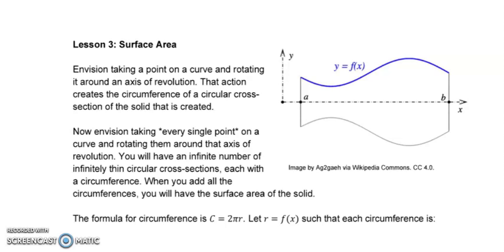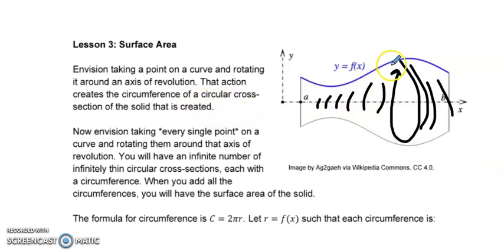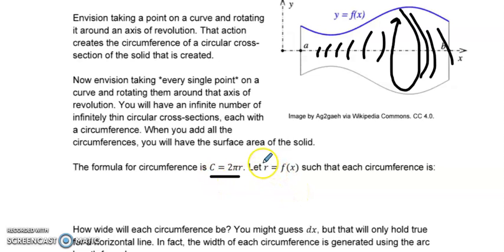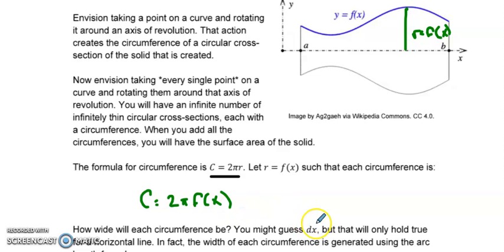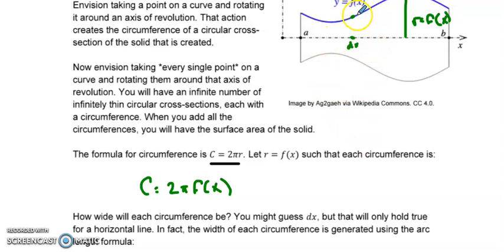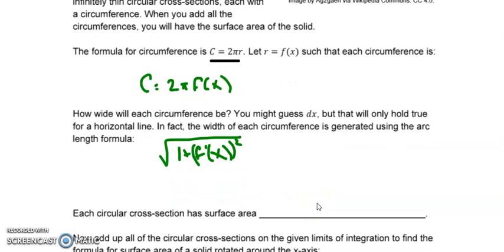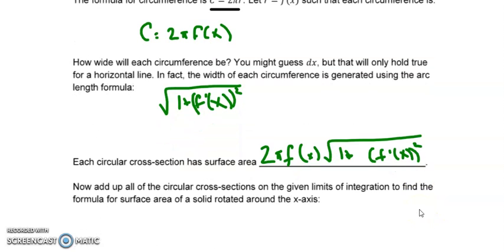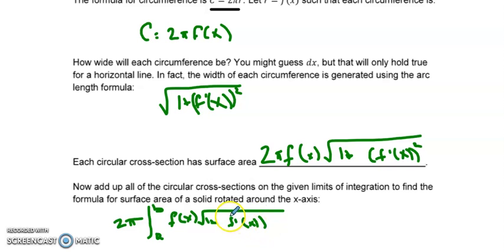Unit 6 (DE Only) Surface Area Introduction